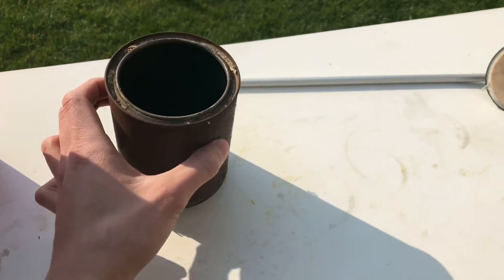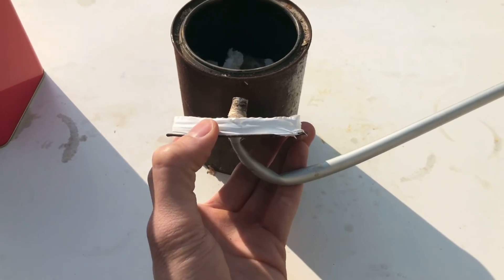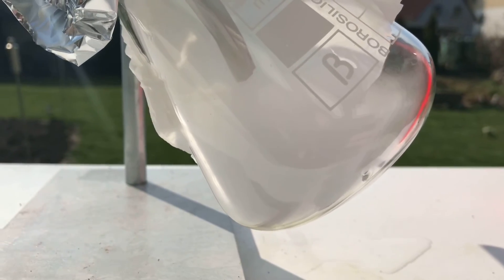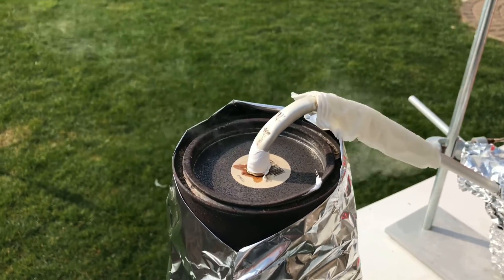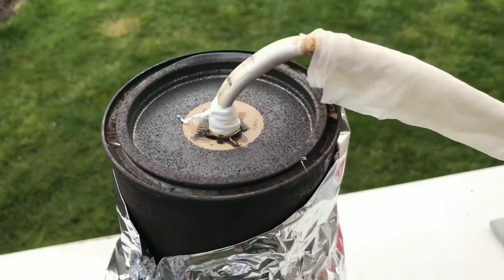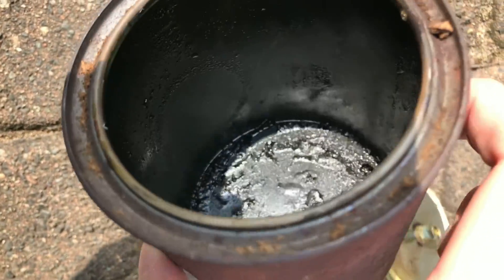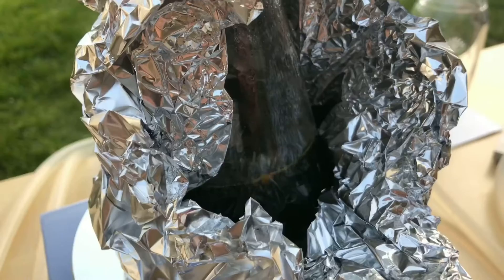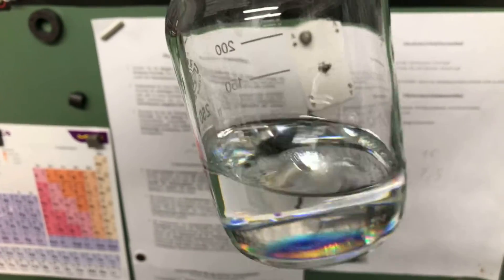Recycling polystyrene to make styrene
In this video we are recycling polystyrene to make styrene. Polystyrene can be cracked and in this thermal pyrolysis reaction styrene is produced.